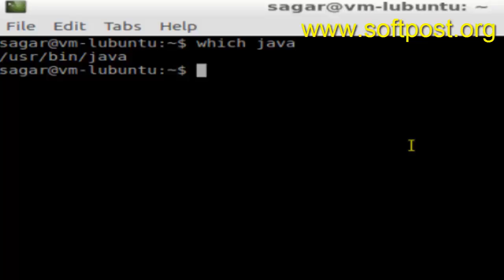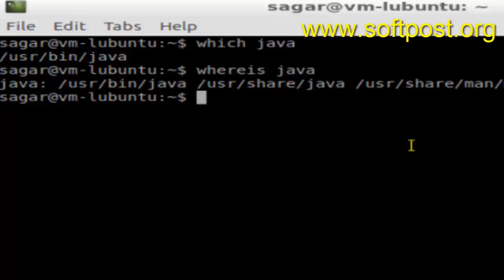How to find where java is installed in Bash